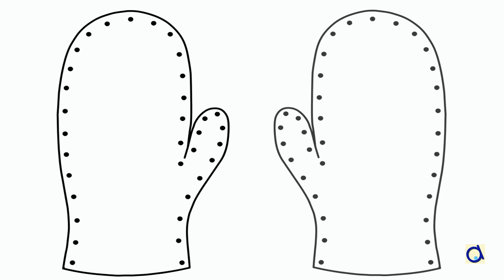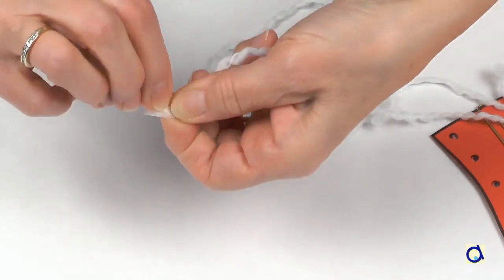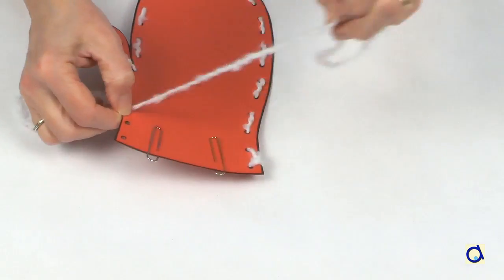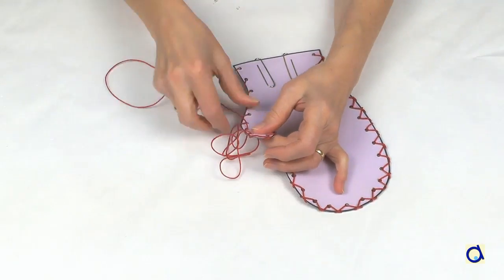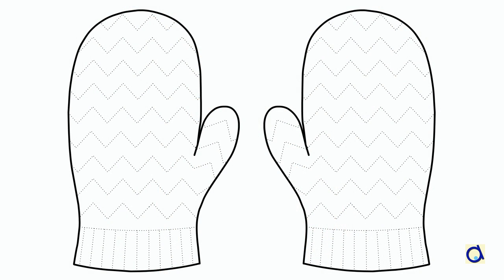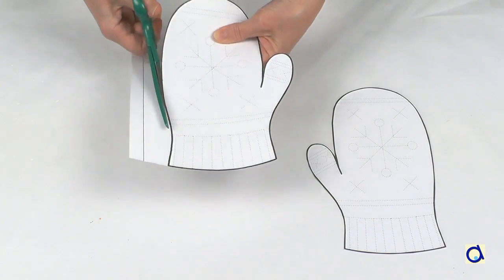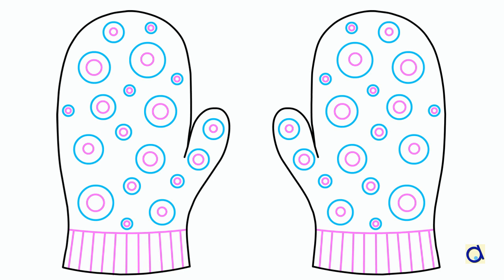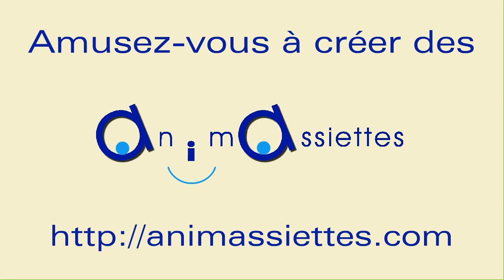Mitten craft and pre-writing exercises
Combine art with pre-writing exercises to decorate these paper mittens. It's a great way to learn fine motor skills. You can even use these mittens as Christmas ornaments.